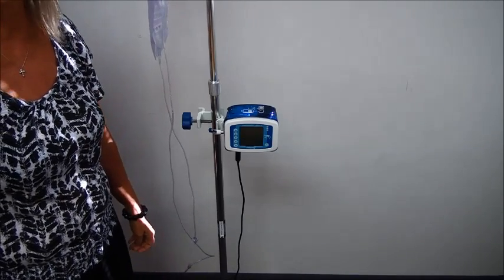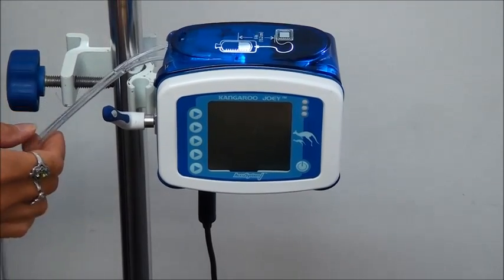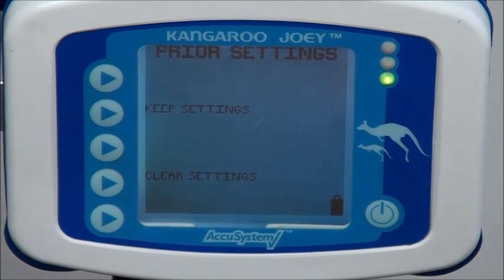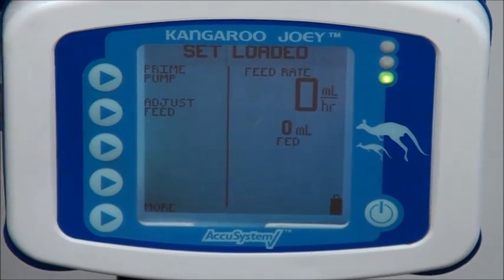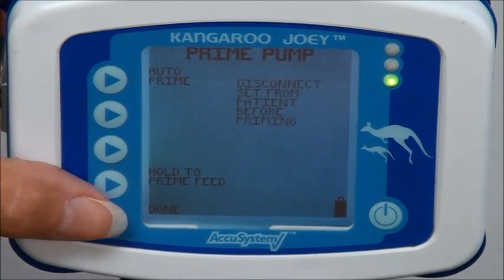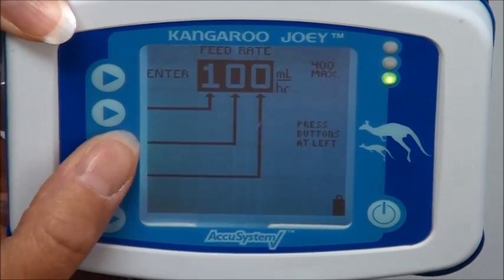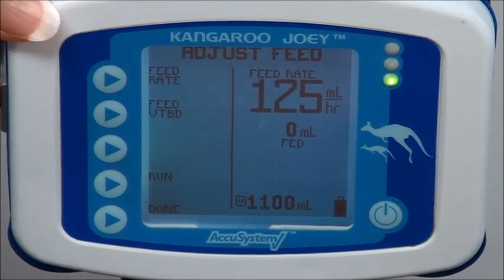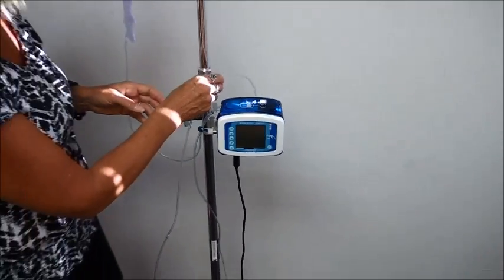Kangaroo Joey Single Bag Set Up